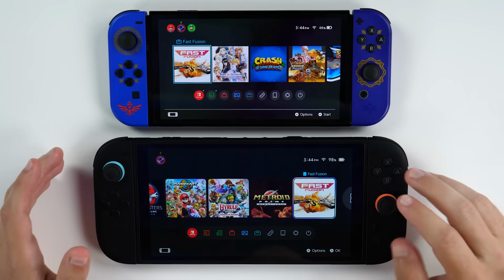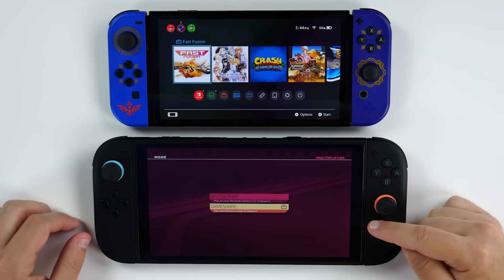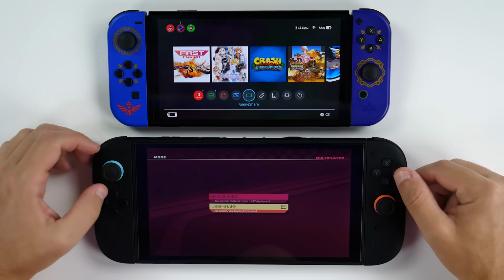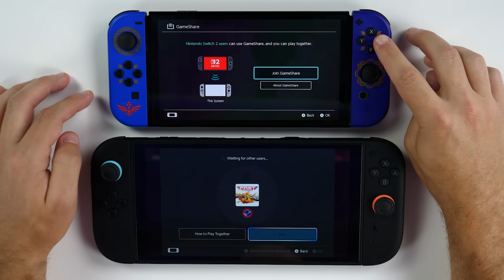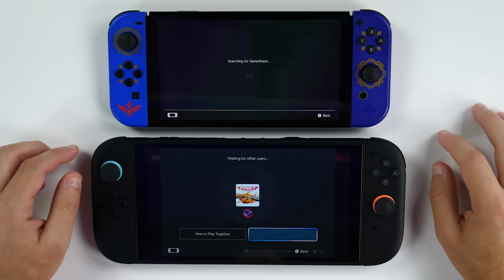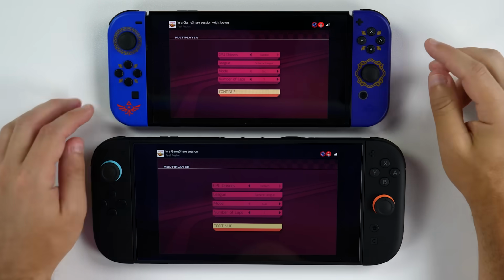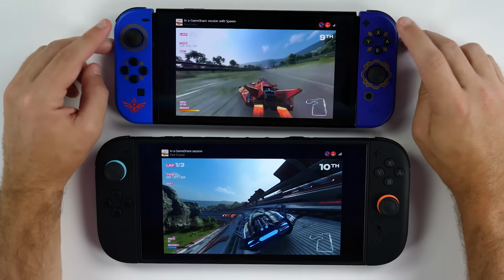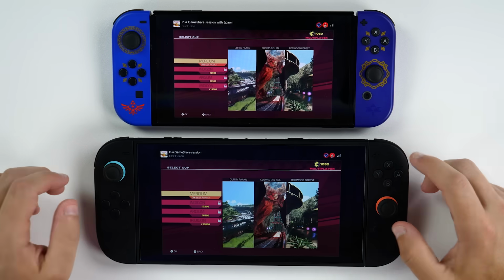You Can Play Switch 2 Games On Switch 1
A feature for the Switch 2 lets you play some games on Switch 1, but so far for me the experience hasn't been great.